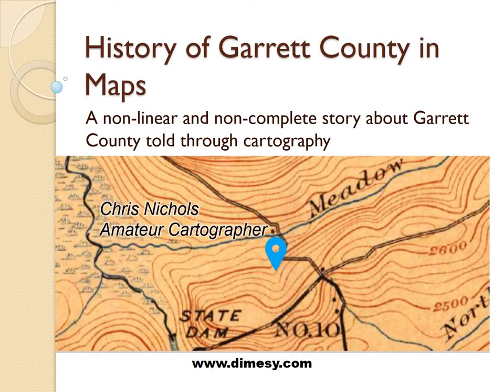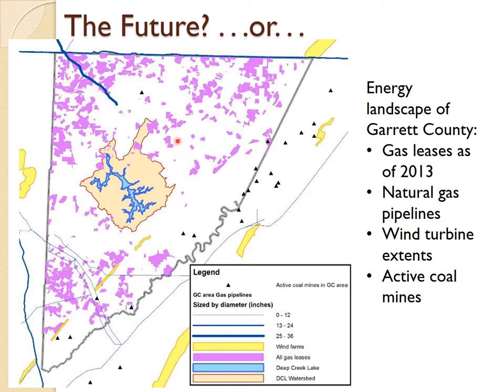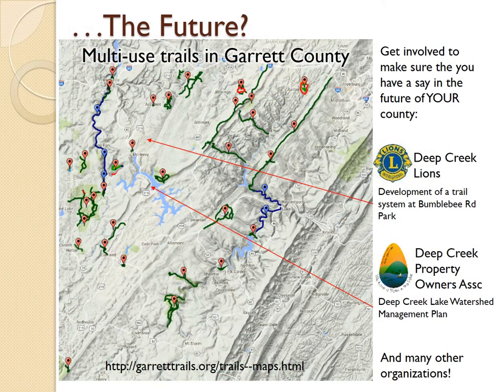History of Garrett County in Maps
I'm Chris Nichols, amateur historian and cartographer. This presentation takes you through the history of Garrett County Maryland and Deep Creek Lake through a series of maps.